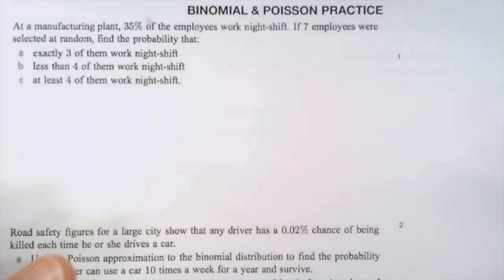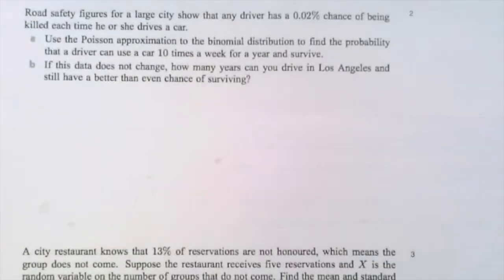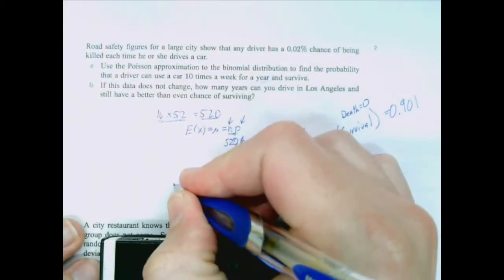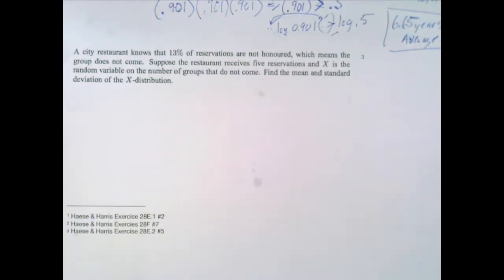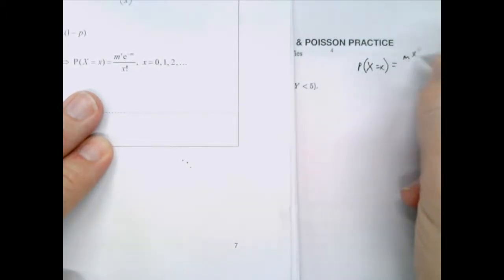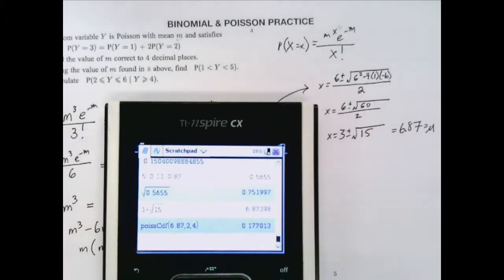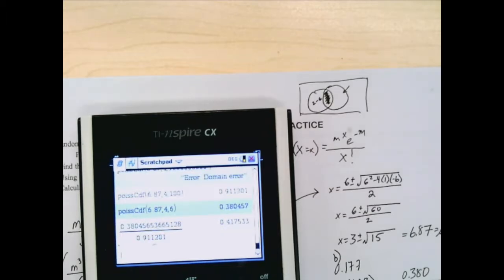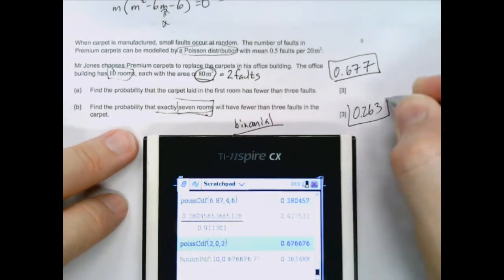Binomial and Poisson Practice WS Key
A video key for a worksheet from my IB HL Math class on Poisson and Binomial Distributions.